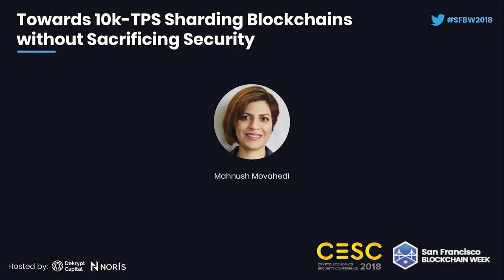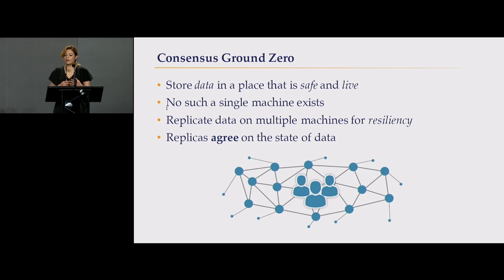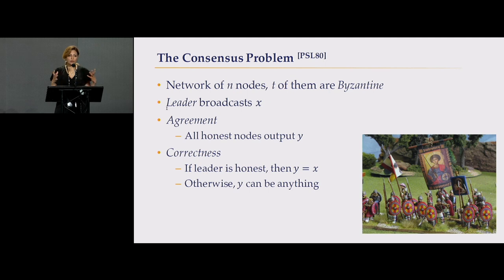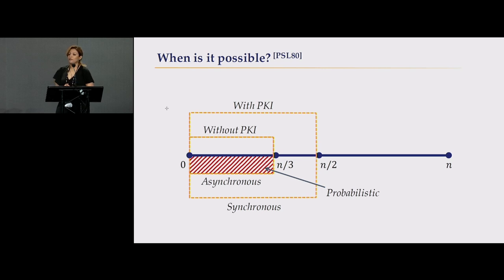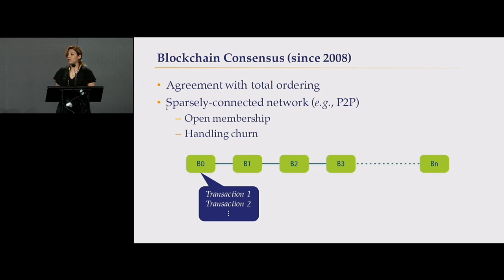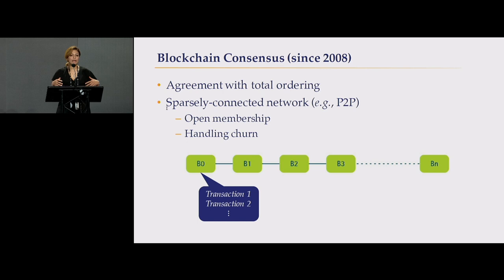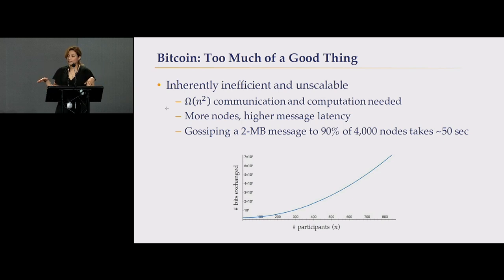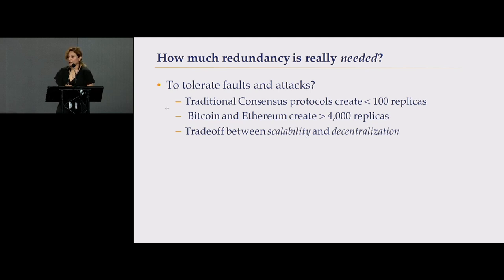CESC18: Towards 10k-TPS Sharding Blockchains without Sacrificing Security - Mahnush Movahedi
A major approach to overcoming the performance and scalability limitations of current blockchain protocols is to use sharding, which is to split the overheads of processing transactions among multiple, smaller groups of nodes. These groups work in parallel to maximize performance while requiring significantly smaller communication, computation, and storage per node, allowing the system to scale to large networks. However, existing sharding-based blockchain protocols still require a linear amount of communication (in the number of participants) per transaction, and hence, attain only partially the potential benefits of sharding. We show that this introduces a major bottleneck to the throughput and latency of these protocols. Aside from the limited scalability, these protocols achieve weak security guarantees due to either a small fault resiliency (e.g., 1/8 and 1/4) or high failure probability, or they rely on strong assumptions (e.g., trusted setup) that limit their applicability to mainstream payment systems.